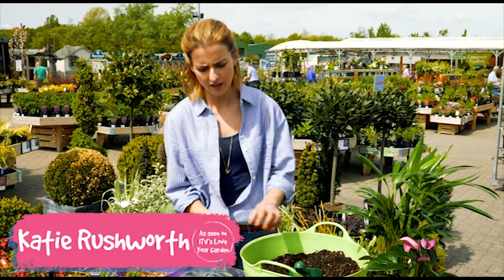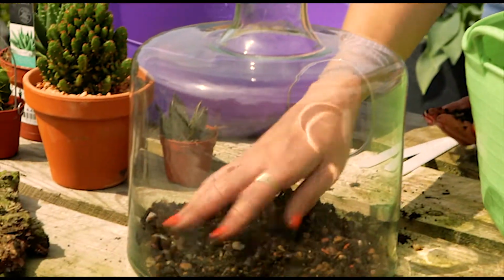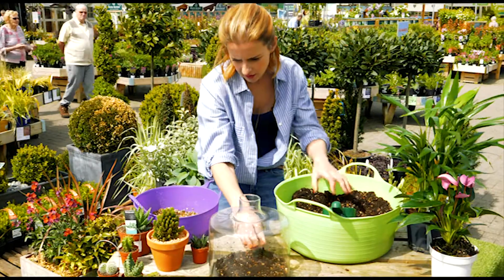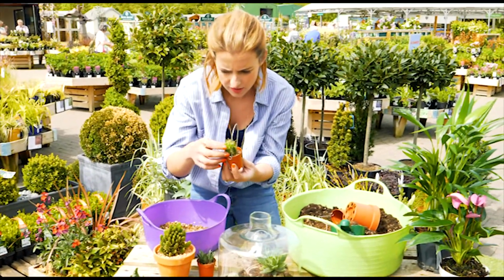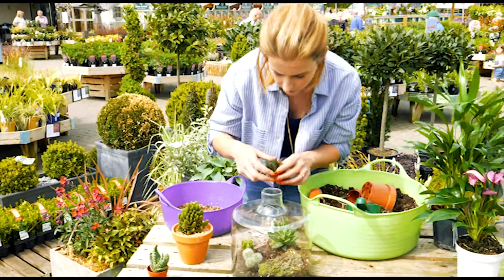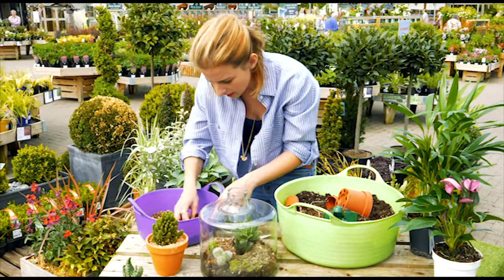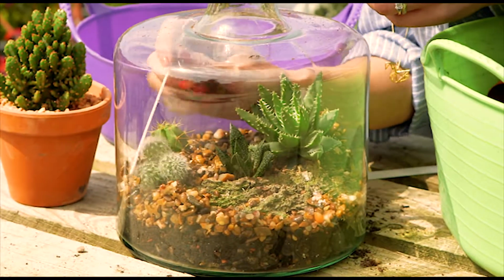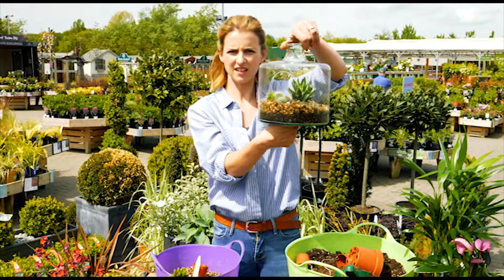Planting a Terrarium with Katie Rushworth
In this how to guide Katie shows you how to plant a Terrarium, a fantastic indoor centre-piece. A Terrarium is a tiny indoor garden that you plant in a glass vessel which can, essentially, be anything you want. For more hints and tips from Katie, then check out our